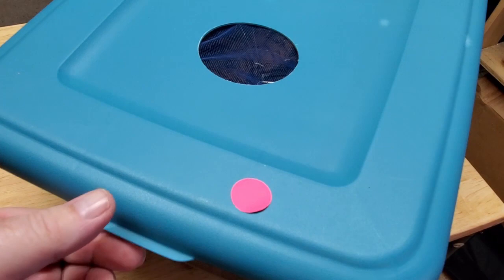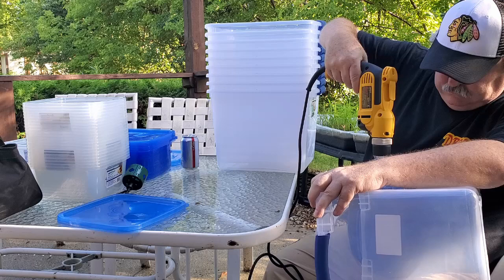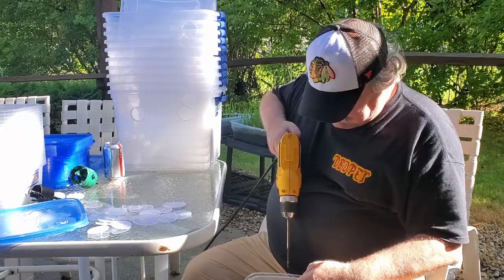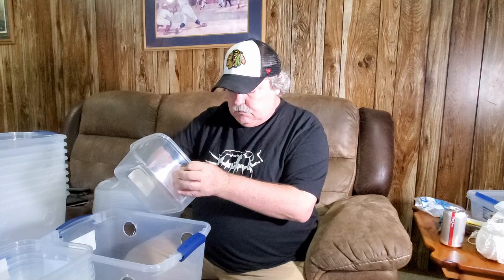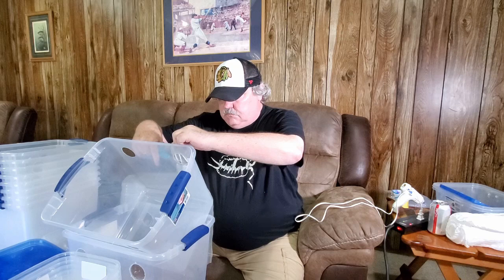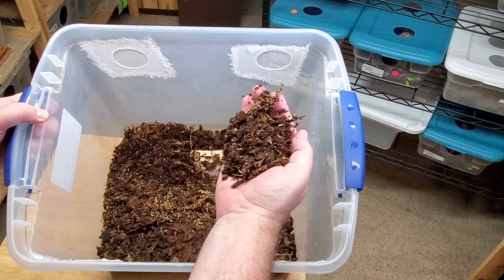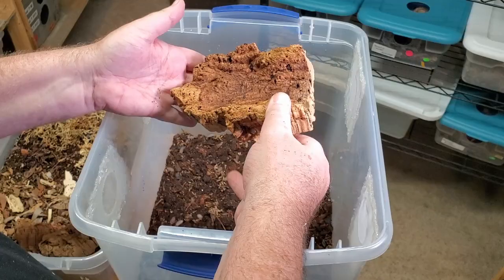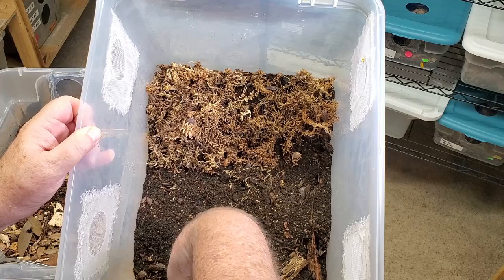New Enclosure for Isopods | Giant Canyons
Some isopods you just need to go big with.   Our Giant Canyon isopods needed a bigger, deeper enclosure.   Save tons of money by creating your OWN enclosures using this method.   So instead of making one, we make dozens!   Ten for millipedes / isopods and a dozen and a half for dwarf whites and springtails.   Even though this is for Porcellio dilatatus ( Giant Canyon ) isopods, you can use these setups for all other types of isopods.